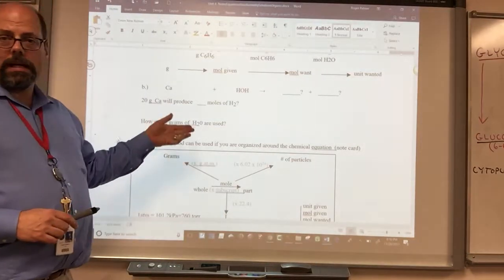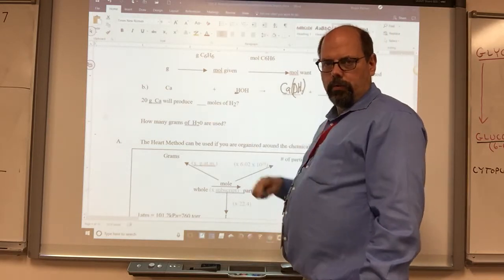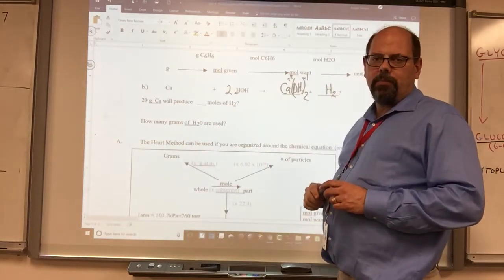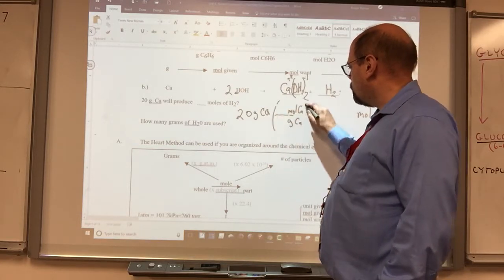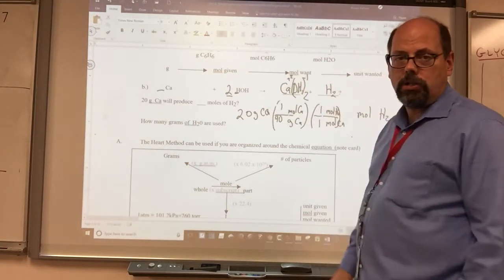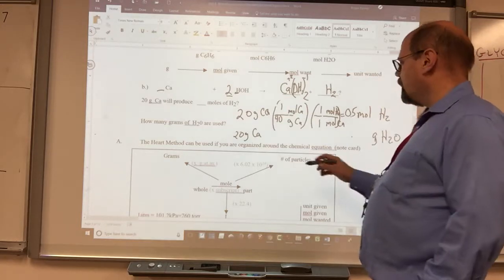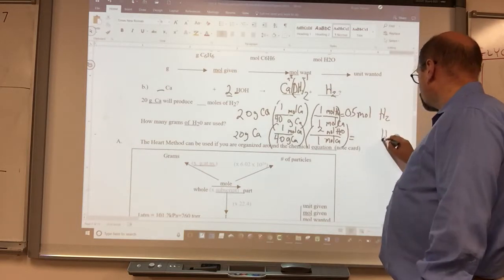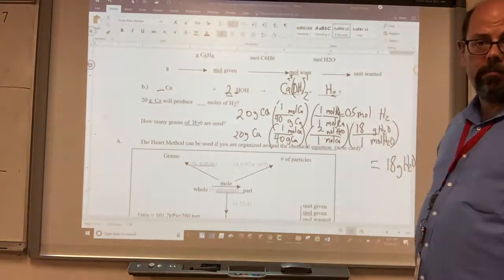13 Stoichiometry Examples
Calculating how much product is formed from one of the reactant amounts.